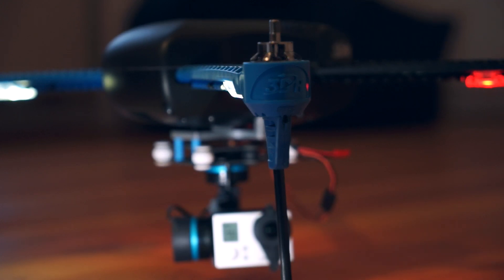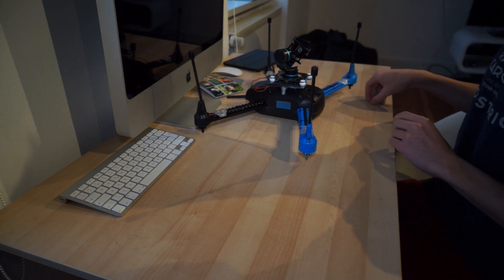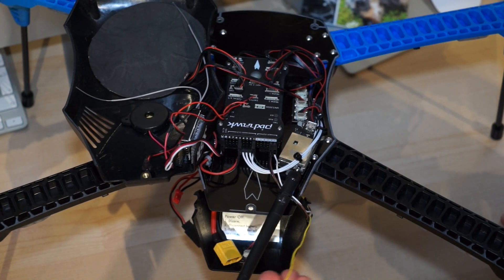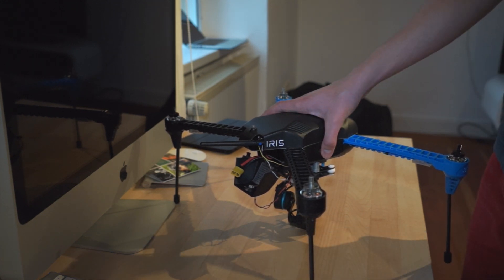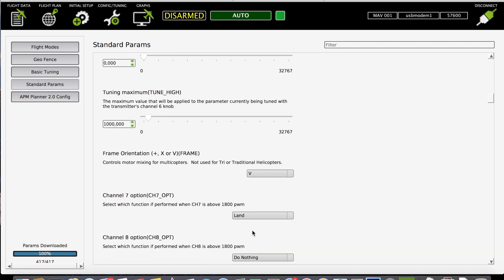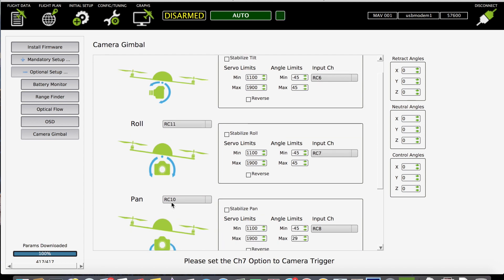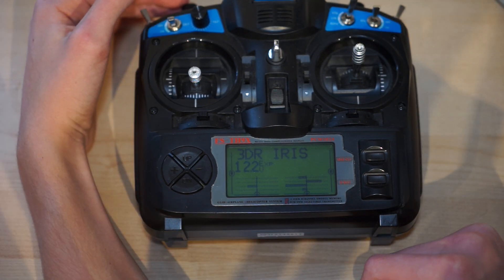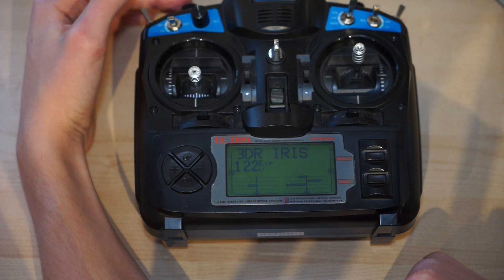How to install a FeiyuTech G3 3 axis Gimbal for Aircraft on a 3DR IRIS+